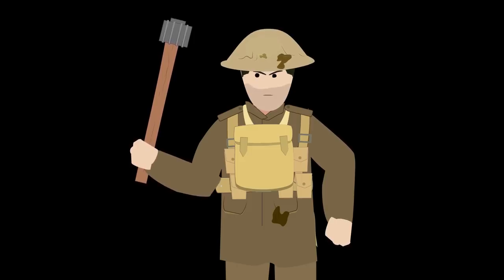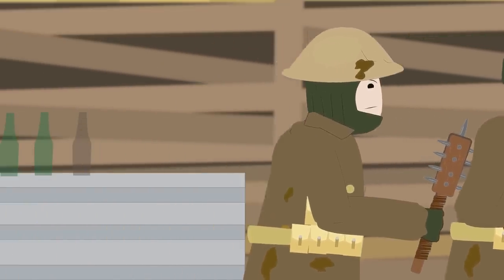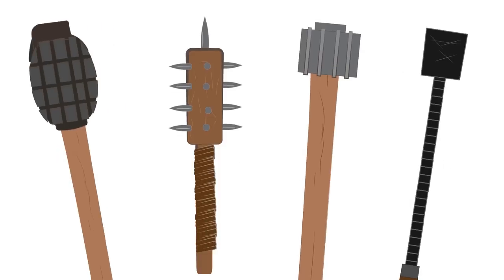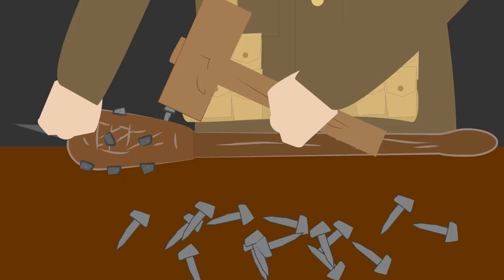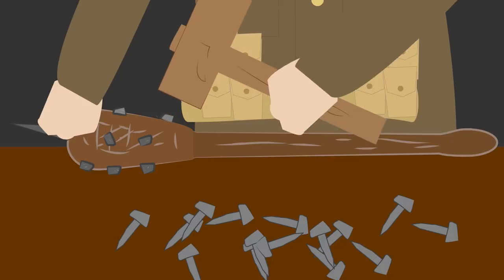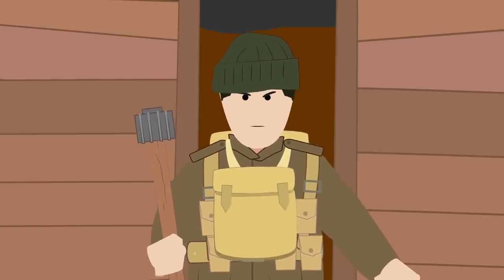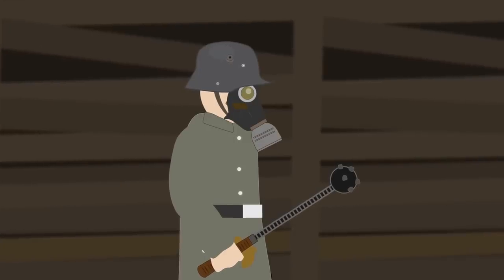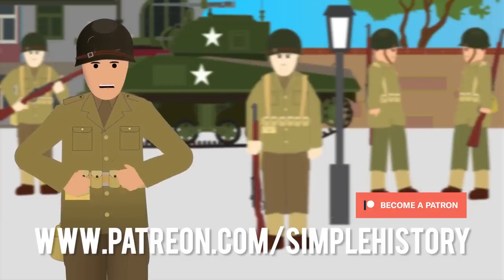Trench Clubs (World War I)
T-Shirts

See the book collection here:

Amazon USA

Amazon UK

Music Credit

Further Reading:
Saunders, Nicholas J. Contested Objects, Material Memories of the Great War, 2009
Wilson, Ross J. Landscapes of the Western Front, Materiality during the Great War, 2012